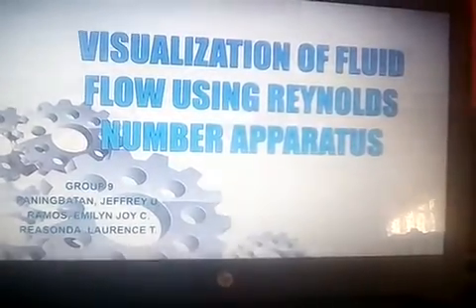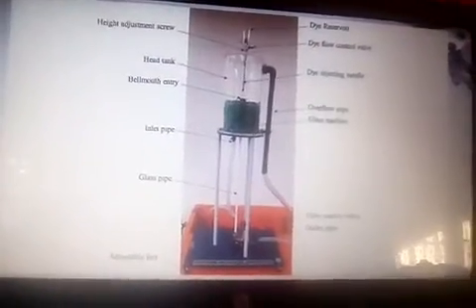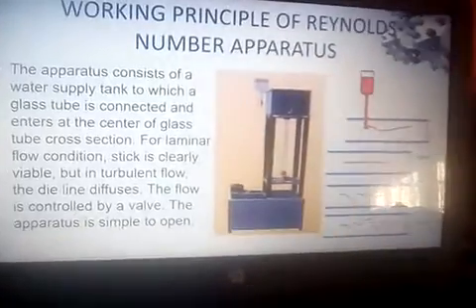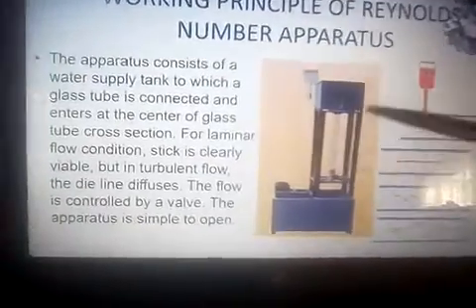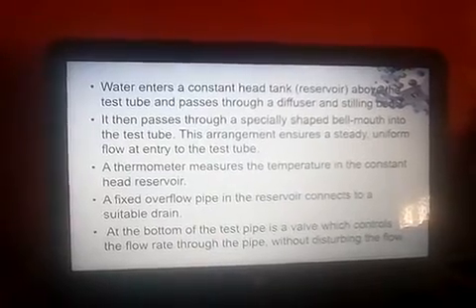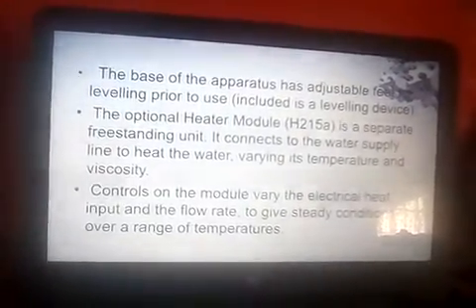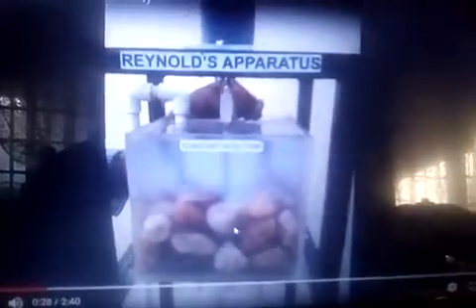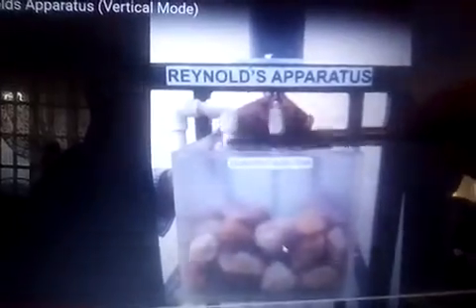ME 421 REPORT(VISUALIZATION OF FLUID FLOW USING REYNOLDS NUMBER APPARATUS--Working Principle)